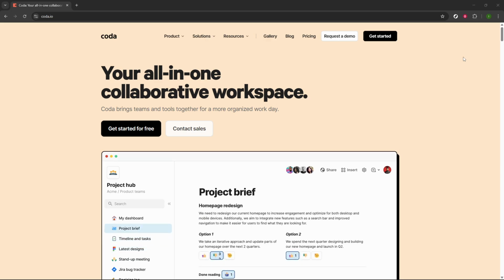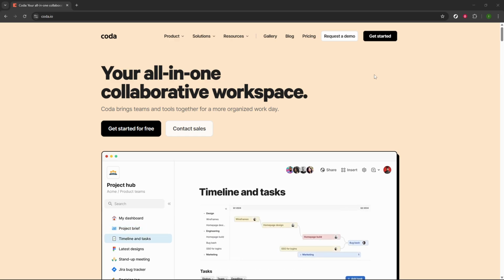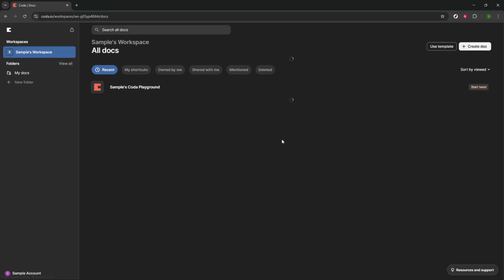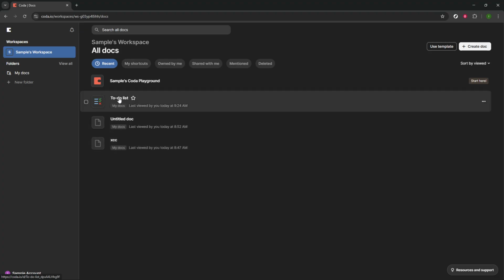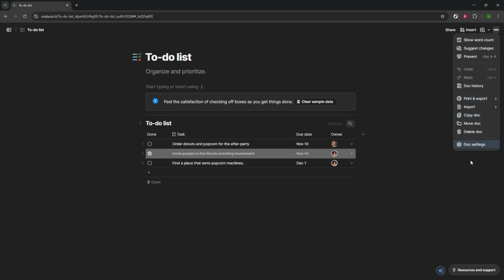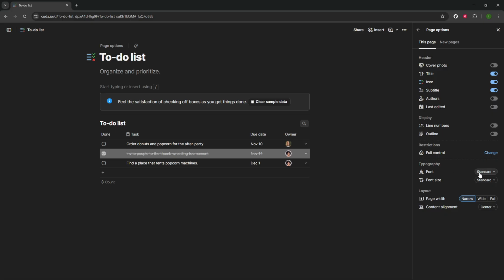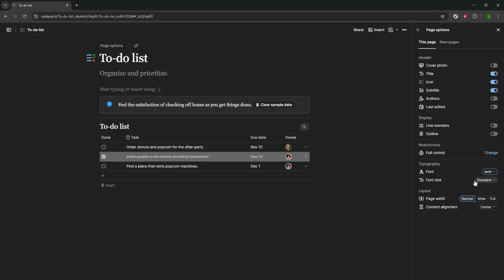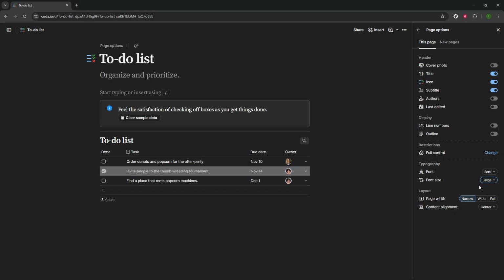How To Change Font In Coda (Full Guide)